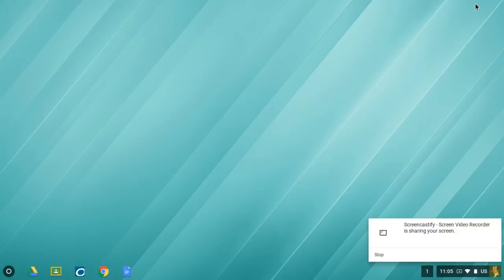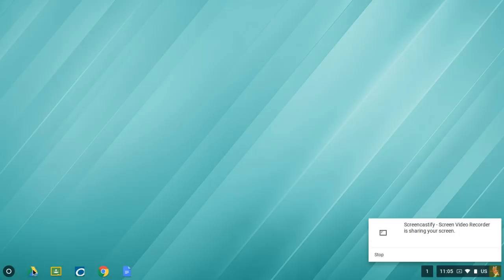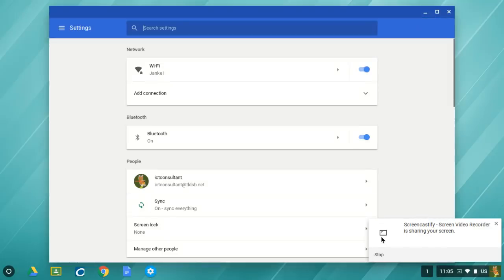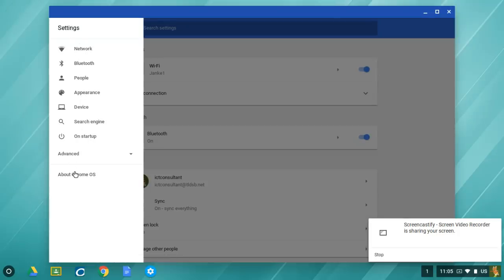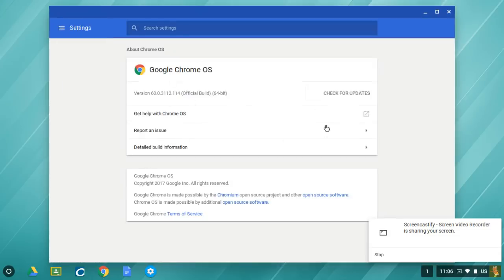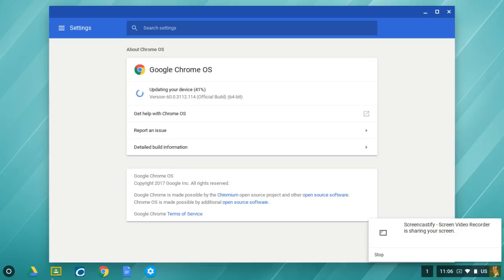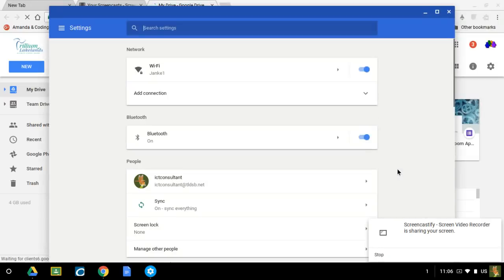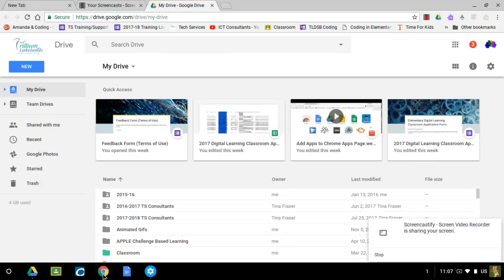Update Chrome OS - Chromebook 2017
How to update the Chrome Operating System on your Chromebook.